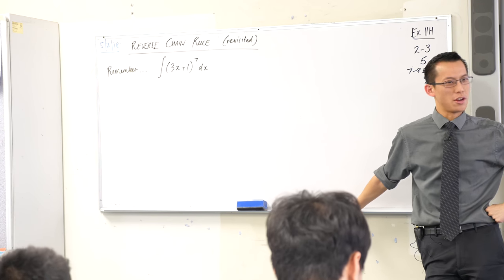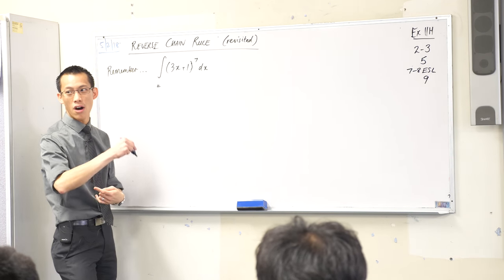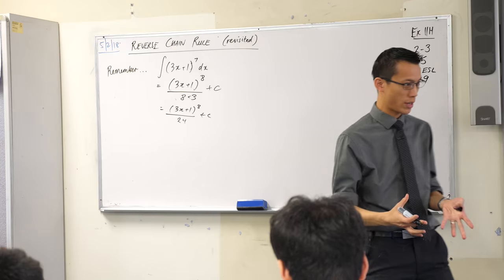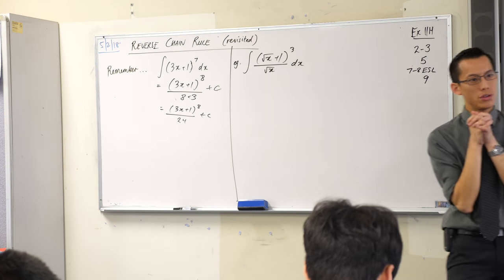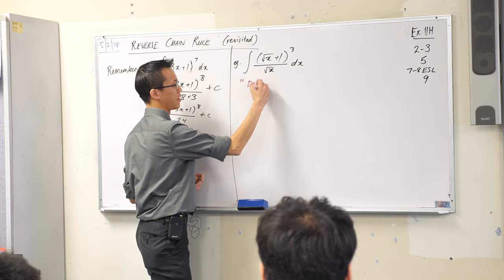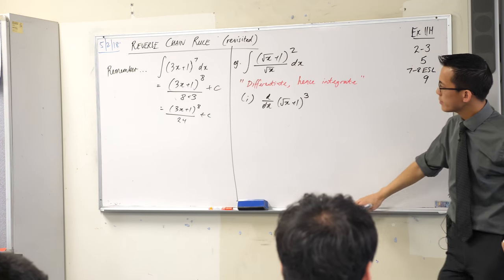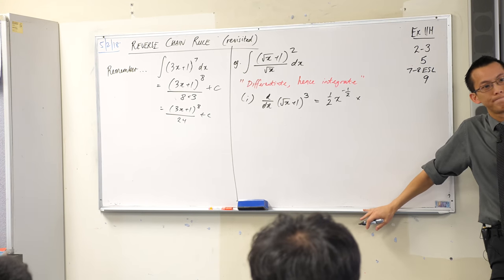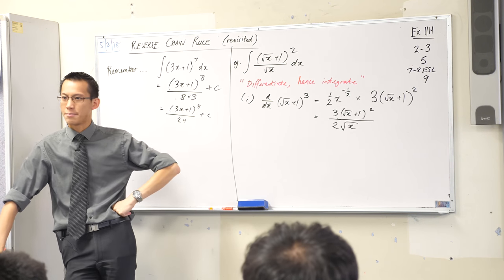Reverse Chain Rule (1 of 3: Standard questions, "Differentiate » integrate" questions)